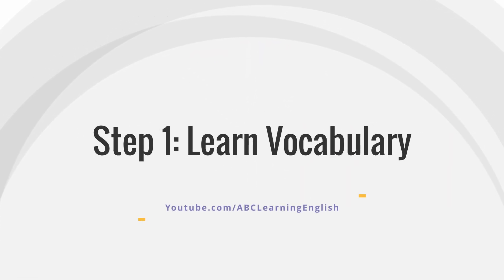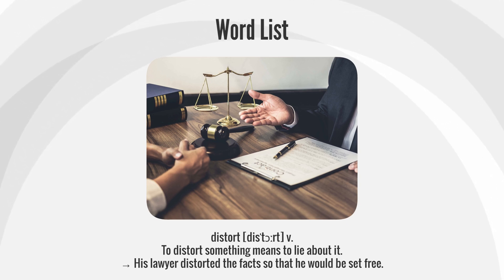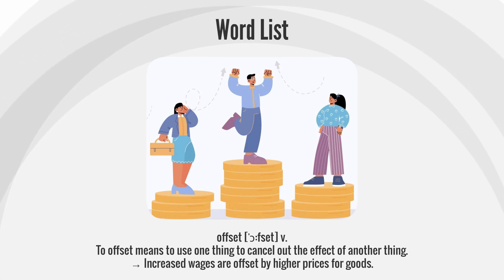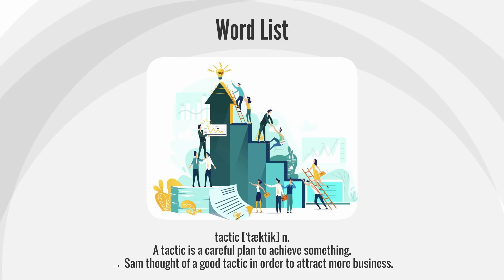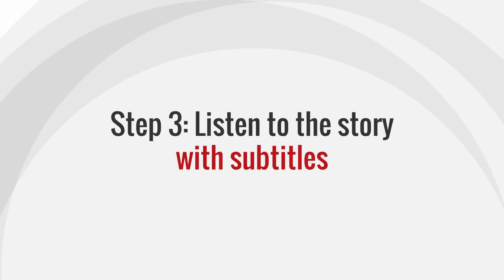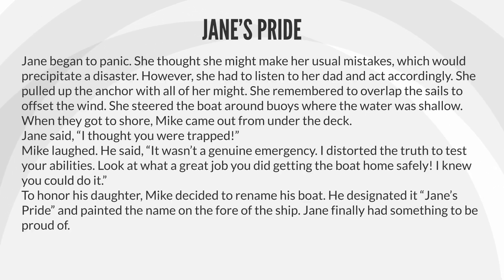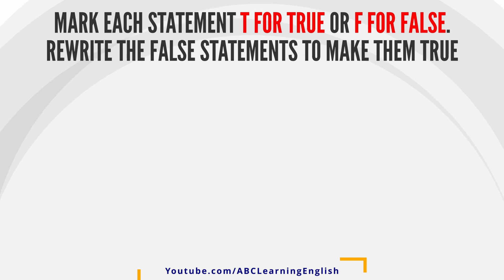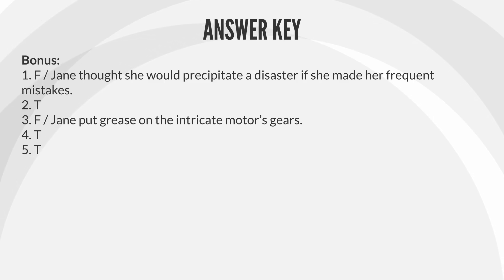English Vocabulary In Use - English Pronunciation Practice #139